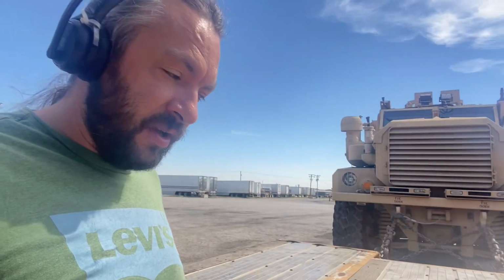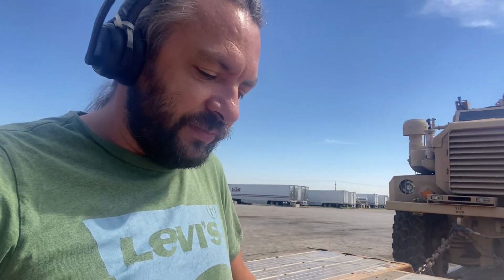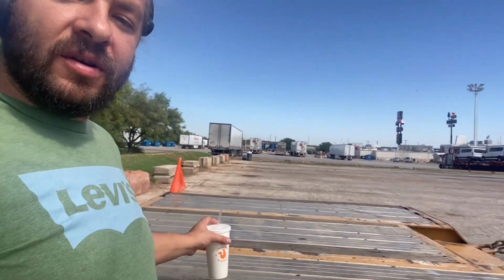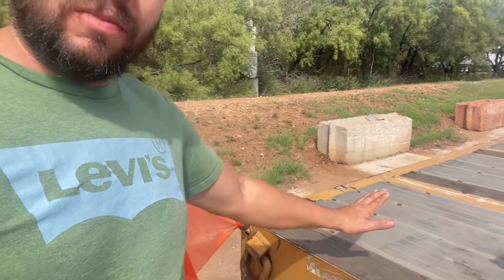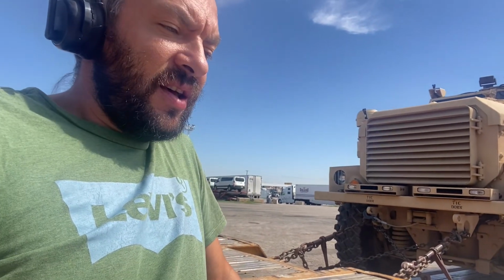tires and airtank replaced on my trailer